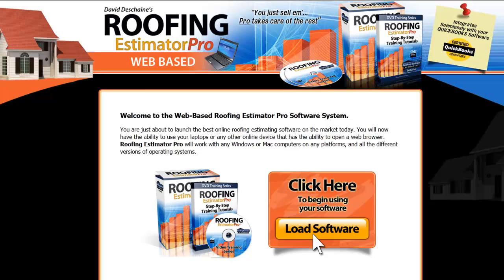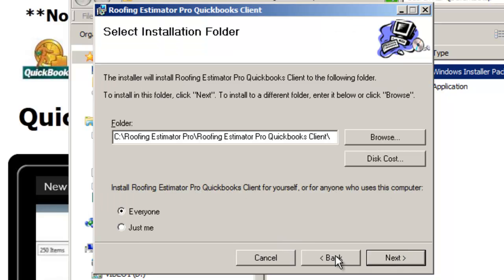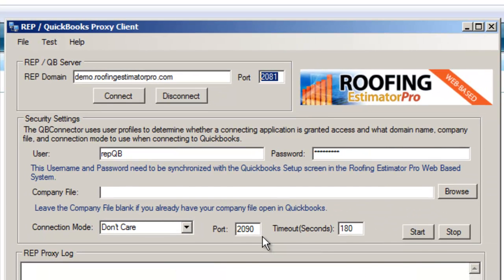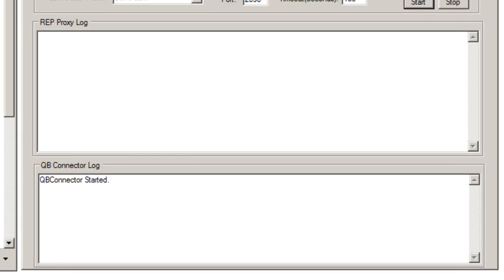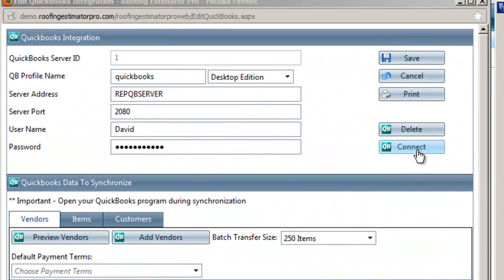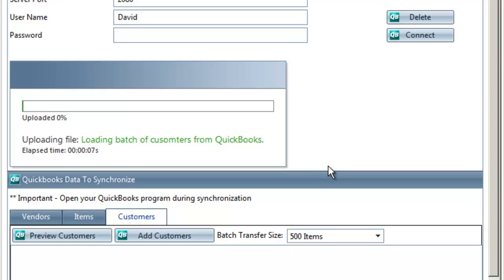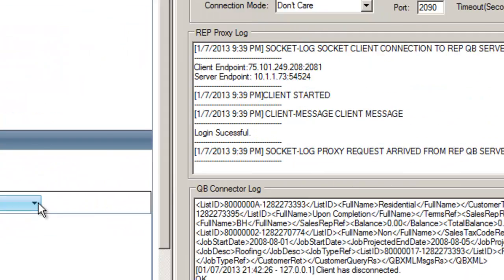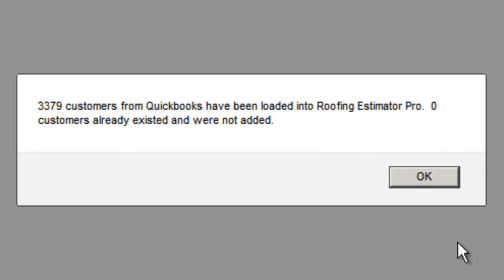QuickBooks Integrator Software For Roofing Estimator Pro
QuickBooks Integrator Software For Roofing Estimator Pro - Learn how to add customer and products through our custom roofing software using the best QuickBooks Integrator Software.

We have created the only roofing software that links all of your company information through cloud servers, and we use our main website which is linked to Roofing Estimator Pro Web-based software platform as a virtual office.

Your Roofing Business needs to have a customer management system that can be accessed through the internet, and also to get new roofing leads from your website that will automatically turn into customers with a click of a button.

Roofing Estimator Pro is a complete enterprise class software that is hosted on a cloud server which is connected to your main website which processes your new roofing leads. You can use the same information or your new customer data for appointment sheets, roofing contracts that can emails to your clients,virtual appointment calendars for all of your sales people and so much more.